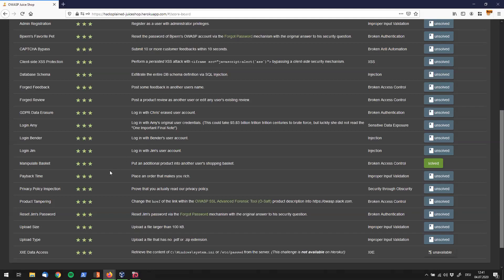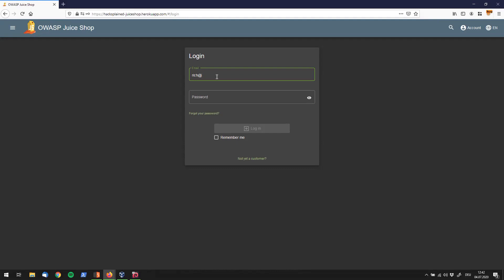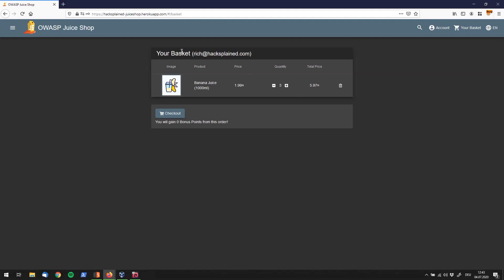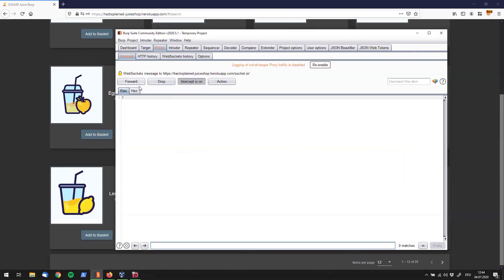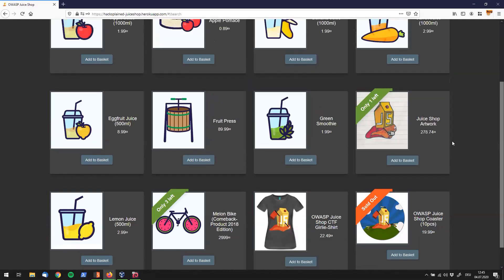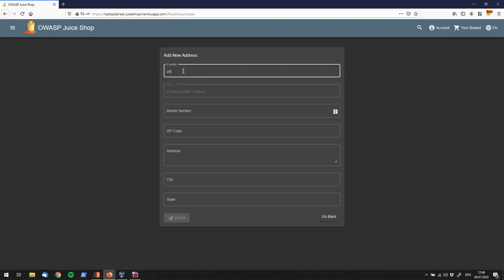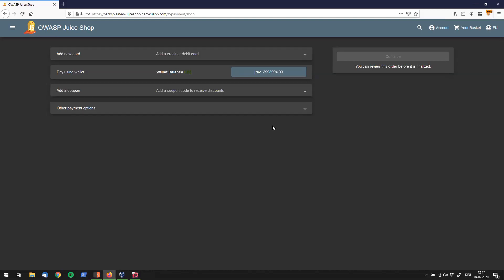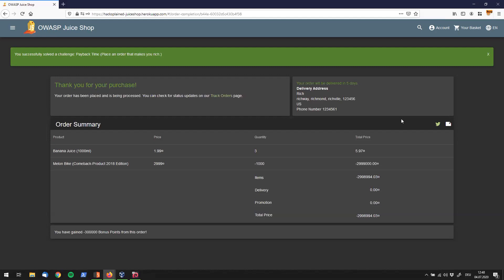★ ★ ★ Payback Time (Improper Input Validation)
Place an order that makes you rich.

aka. "How to become a millionaire"